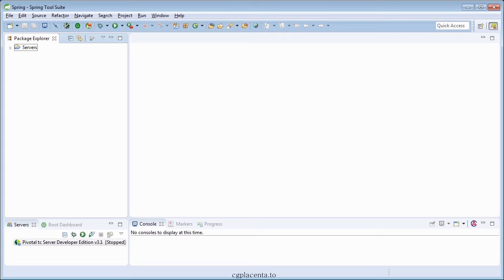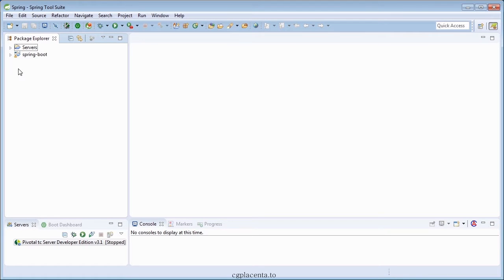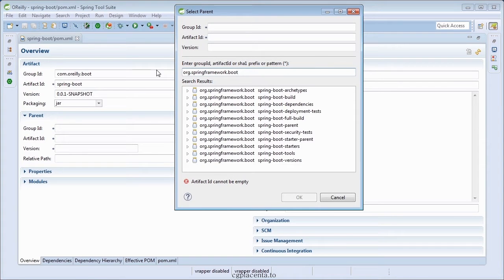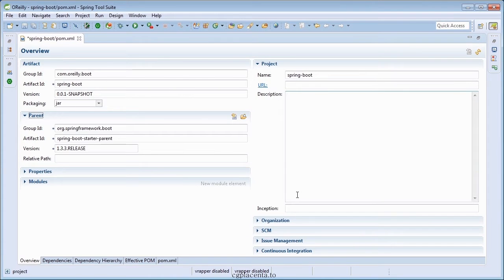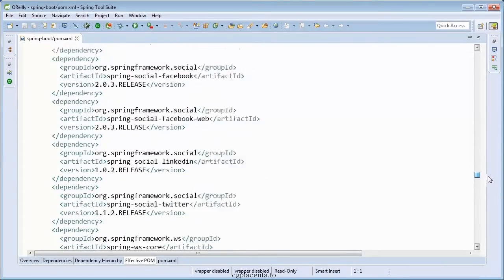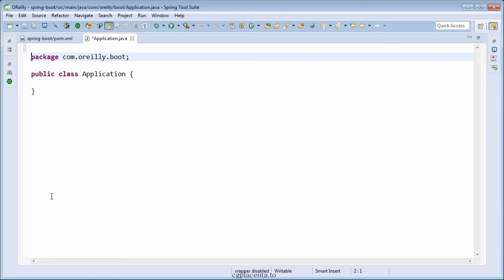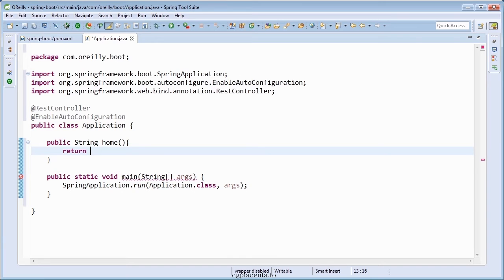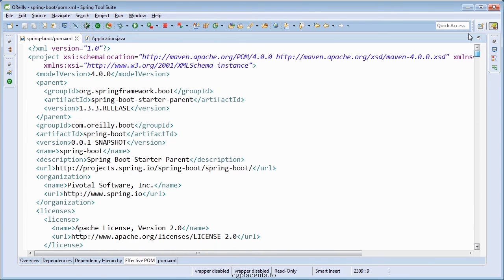0302 Manual Configuration